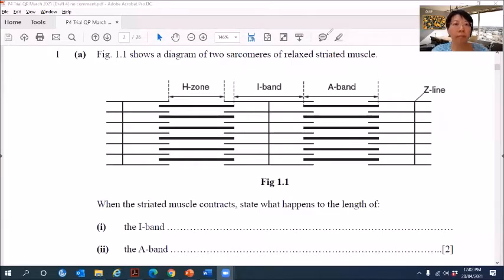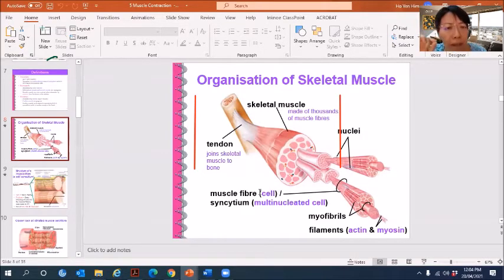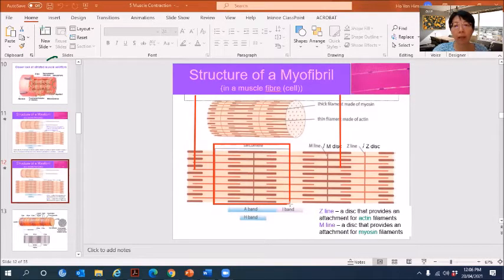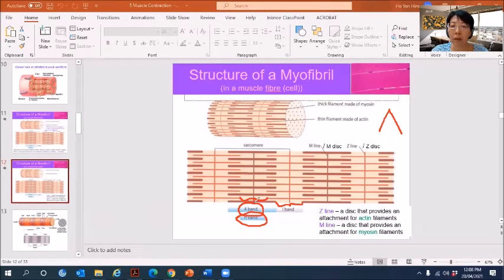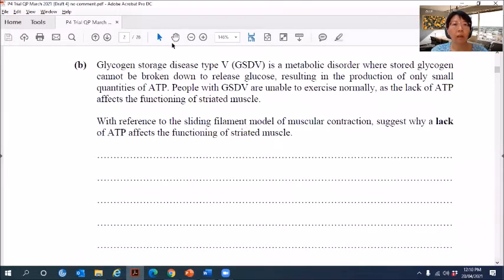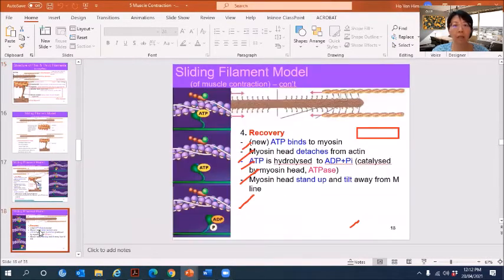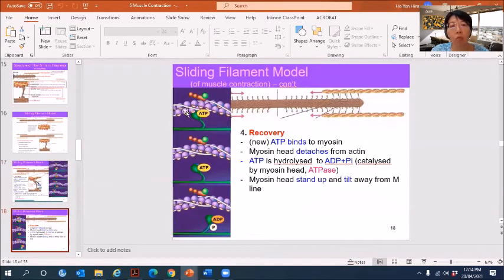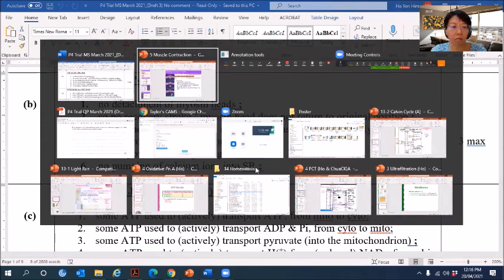ATP Role in Muscle Contraction | A Level Biology| Key Success to Scoring A* | #15.1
Role of ATP in muscle contraction
Discussion of past paper question in important points to write to score FULL MARKS.